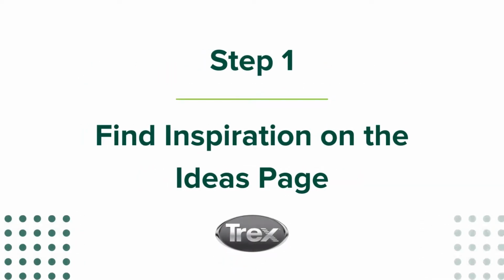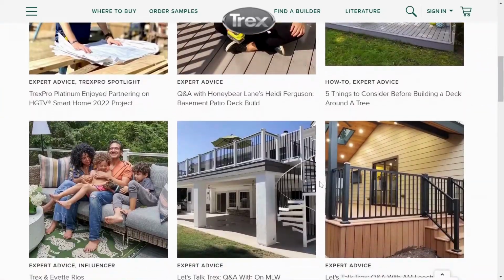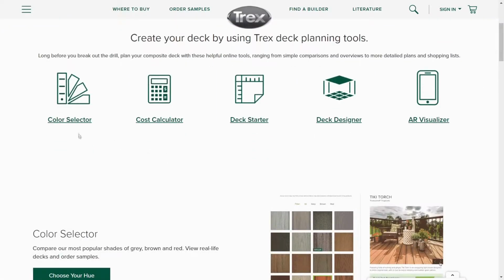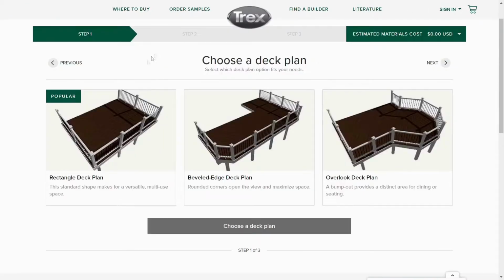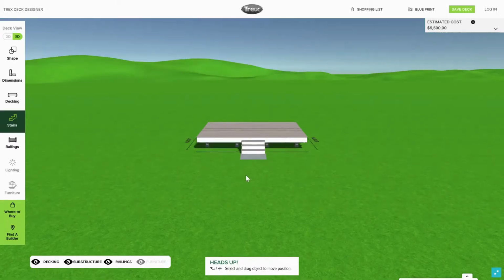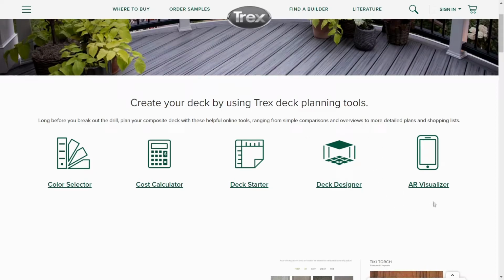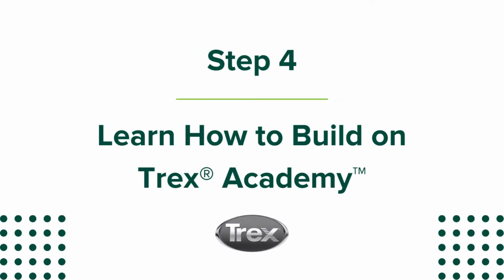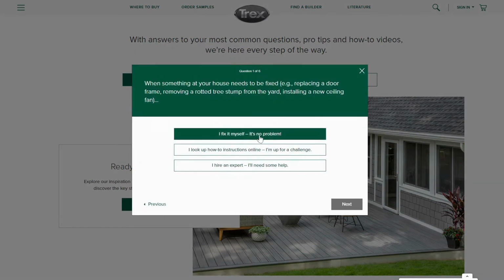How to Design a Deck | Trex Tutorial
Do you want to start a new decking project, but aren't sure where to begin with design or build? One of the most common questions we hear is "How do I get started on my decking project" so we created this video to walk you through how you can design your next deck with Trex. Trex can help you through every step of the way from how to design your new deck, to whether or not your should DIY or hire a professional. Trex can even provide samples of your decking material so you can see and feel how your decking will look with your home.